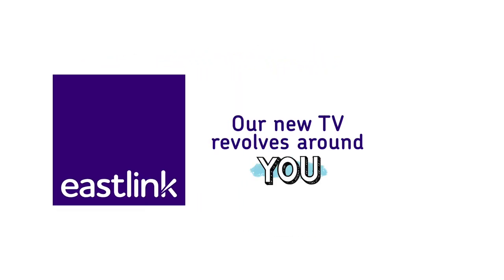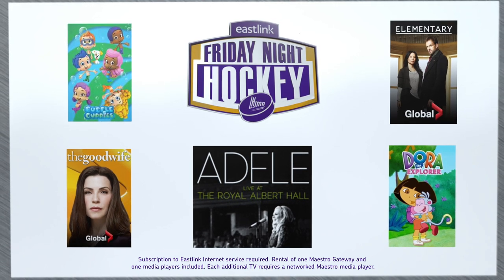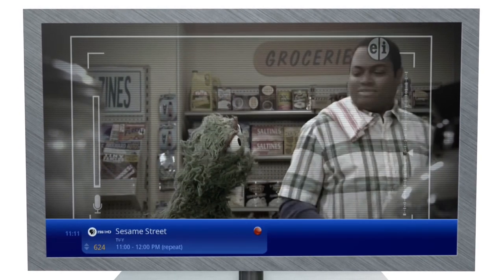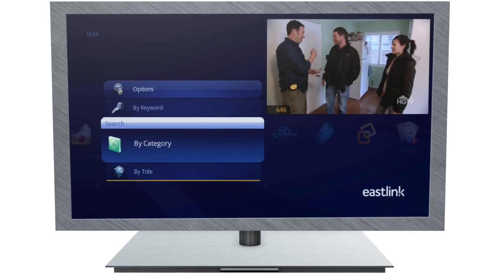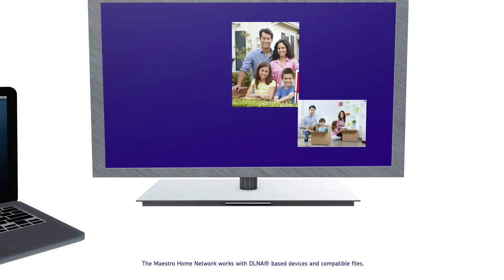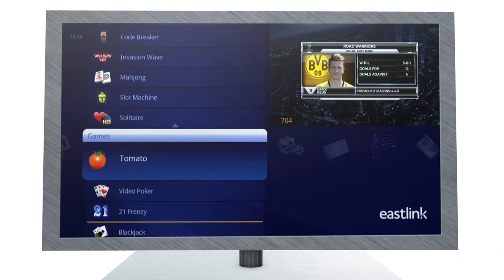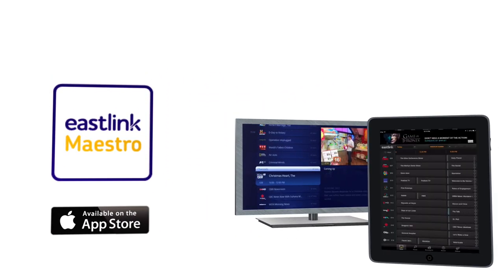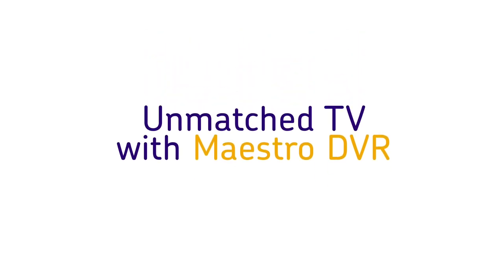INTRODUCING Maestro DVR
Our new TV revolves around you with Maestro, the latest in whole home entertainment. Maestro brings everything together in perfect harmony so you can take control and watch TV on your terms.